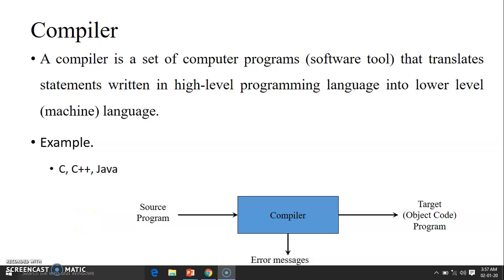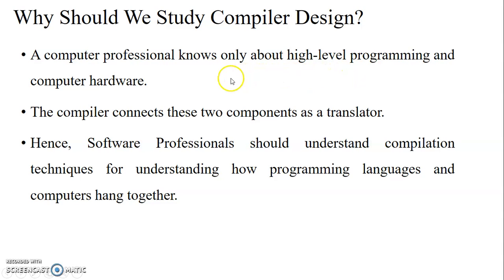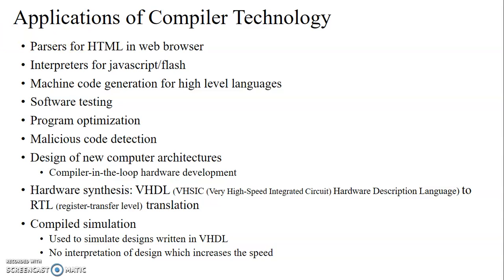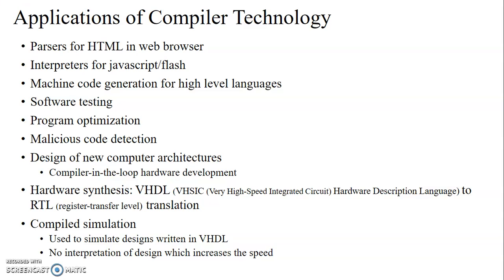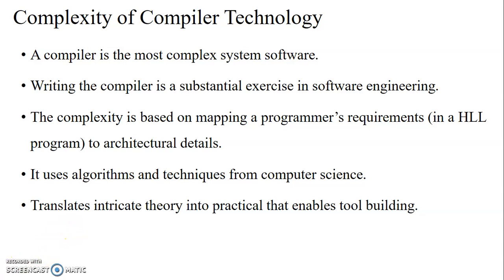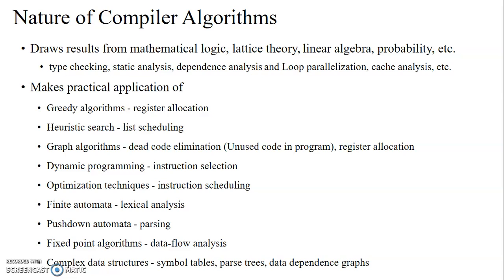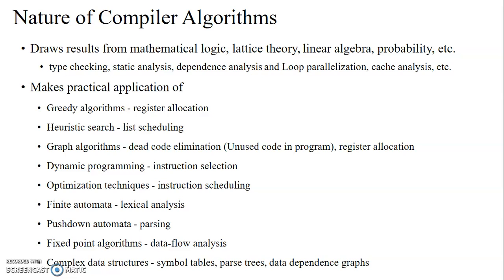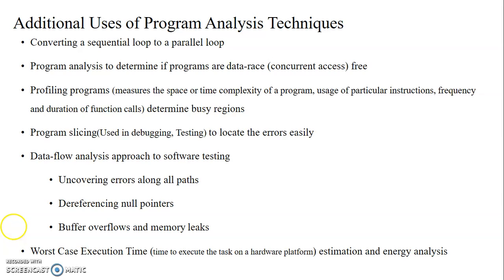Lecture 1 - Compiler & its Applications - Introduction - Dr. P. Kuppusamy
Introduction of Compiler, Applications, Compiler Algorithms
Reference:
A.V. Aho, M.S. Lam, R. Sethi, J. D. Ullman, Compilers Principles, Techniques and Tools, Pearson Edition, 2013.